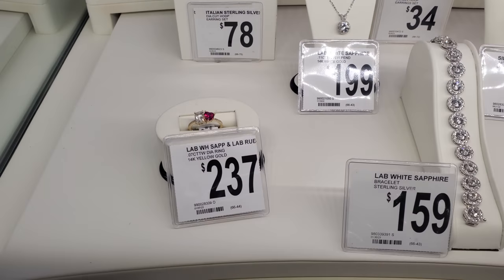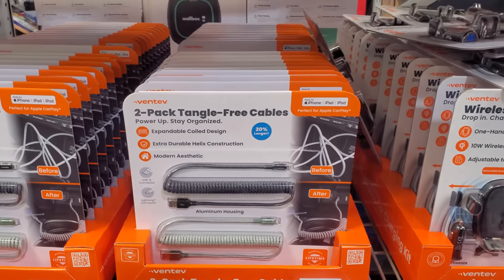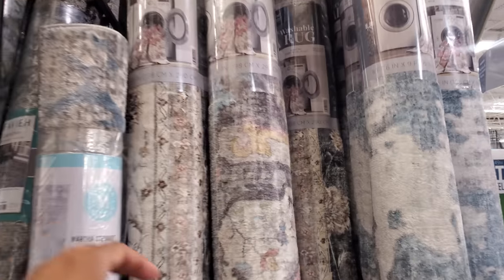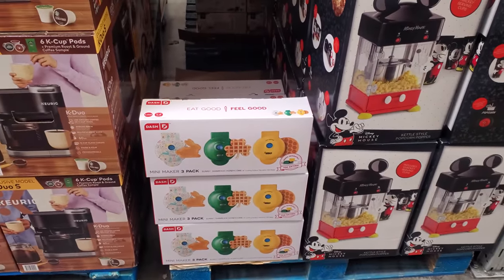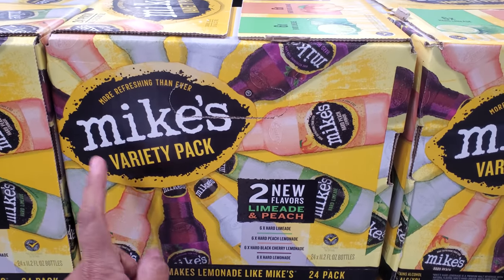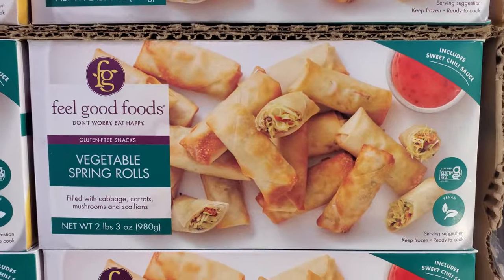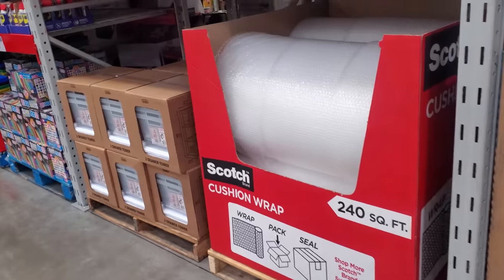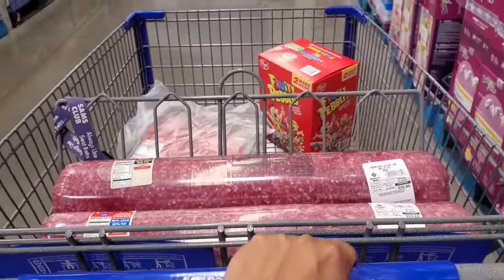SAM'S CLUB INSTANT SAVINGS NEW DEALS ON FOOD AND MORE SHOP WITH ME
Lots of yellow instant savings at Sam's Club, Disney popcorn maker and more, snow crab, and more, LIKE, COMMENT & SUBSCRIBE FOR MORE, THANKS YOU SO MUCH FOR ALL YOUR SUPPORT :) Happy summer and stay safe and BUCKLE UP!